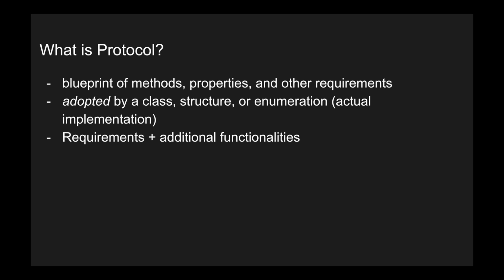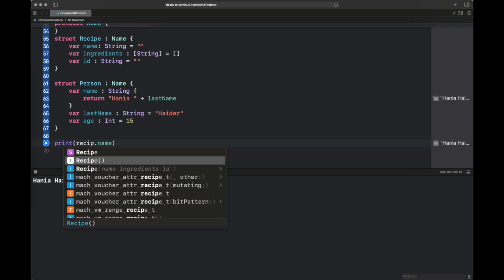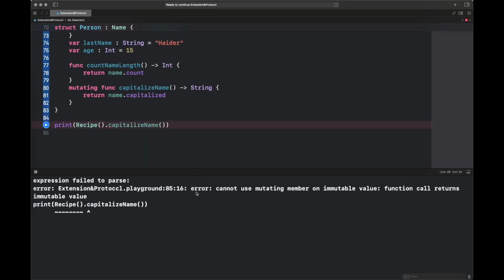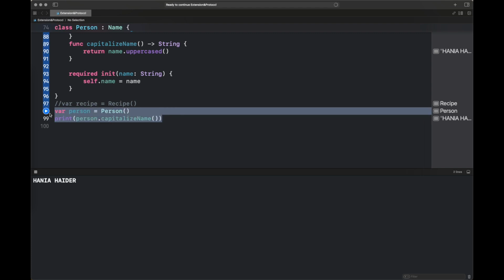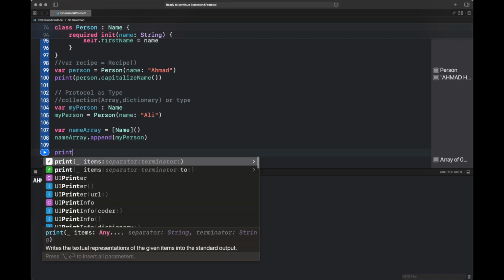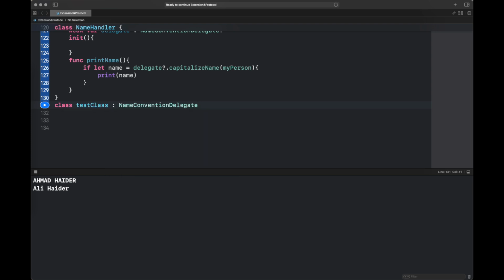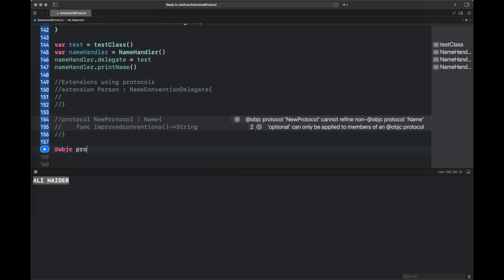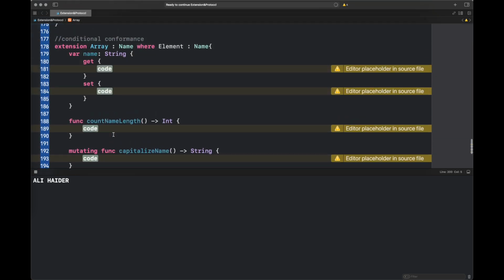Beginner Series - IOS Development using Swift - Lesson 14 | Protocol Requirements | Delegation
This video series is for the beginners who want to learn the basics of swiftUI using Xcode 17 for IOS development. It can also help you prepare for a job interview for IOS Developer Position. This part covers concepts such as creating and adding properties, methods, initializers to protocols, extending classes/structs with protocols, writing extensions for protocols, using protocols as types, what is conditional conformance to protocols, optional methods in protocols and how to use delegation to pass functions to different class.